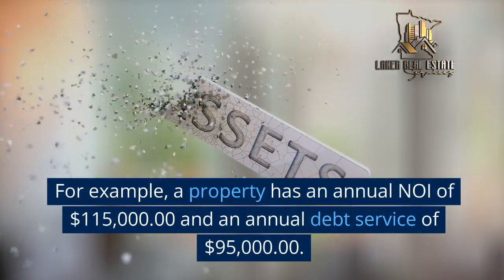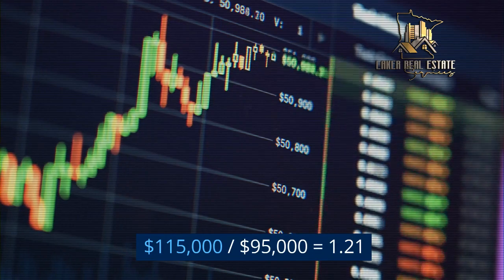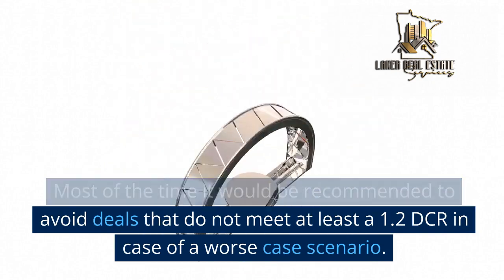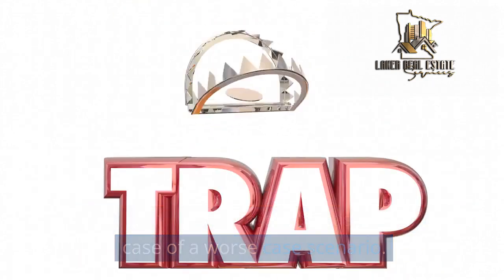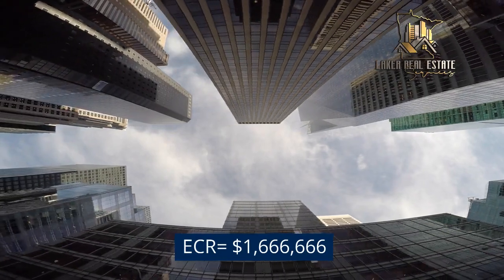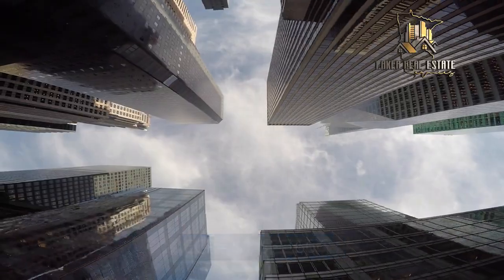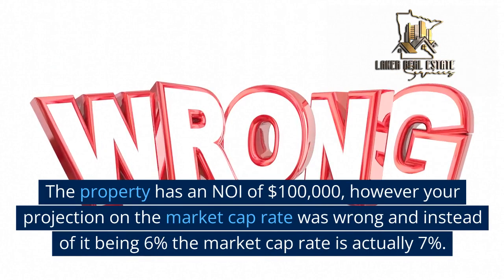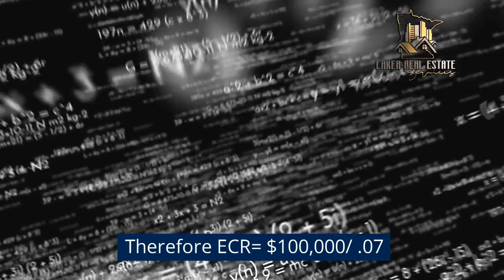Real Estate Investing Guide & Due Diligence: Chapter 8- Obtain Financials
This video covers what real estate investors of small multifamily properties & commercial properties need to know regarding obtaining financials. This chapter begins the start of the series to apply to multifamily/ commercial properties. The previous chapters and steps for single family investing and due diligence would also be applied to multifamily/ commercial properties but not all steps for multifamily/ commercial properties need be applied to single family homes. Be sure to watch Chapter 9: Check Zoning & Property Management Agreement. We are real estate professionals and not financial advisors. For all of your Minneapolis/ St. Paul Minnesota Twin Cities real estate needs contact Laker Real Estate Services.